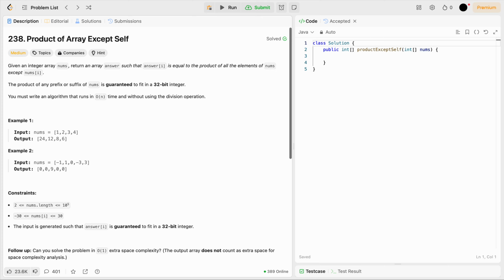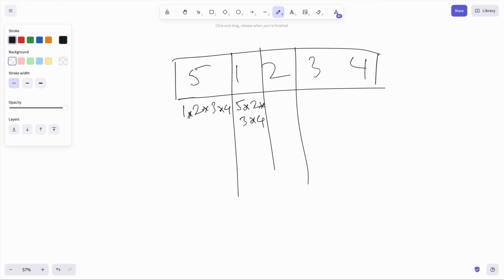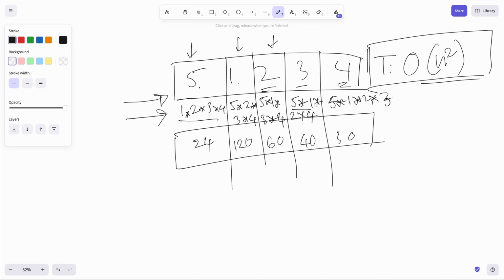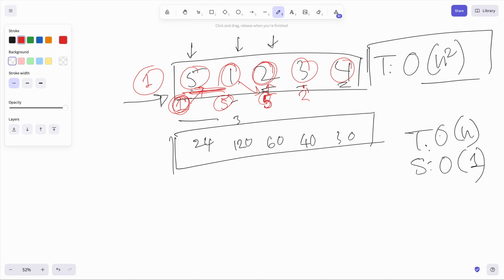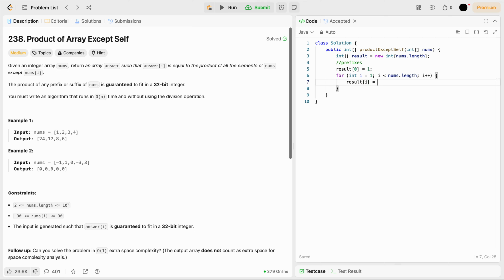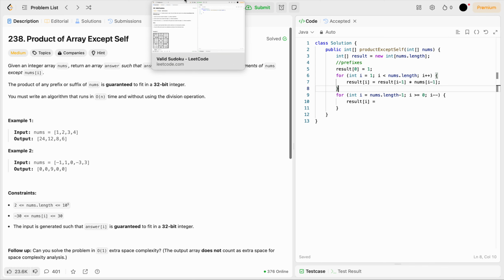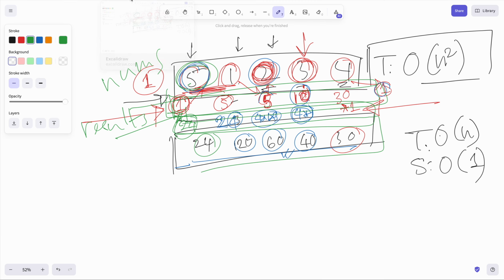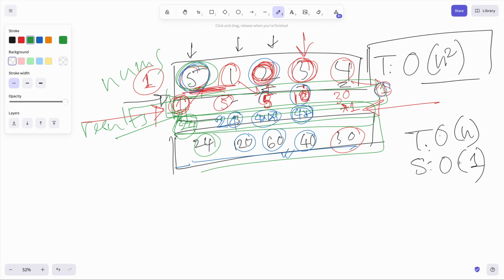LeetCode 238 Product of Array Except Self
Solution to "LeetCode 238. Product of Array Except Self" using efficient O(N) 2-pass search. It also explains the naive nested loops solution which is less efficient due to O(N^2) runtime complexity.

It shows intuitive solutions and how it can leverage the result array which allows us to not waste any extra memory with O(1) constant space complexity.